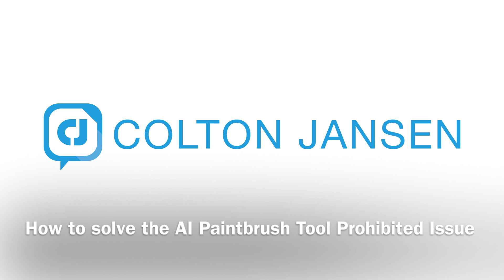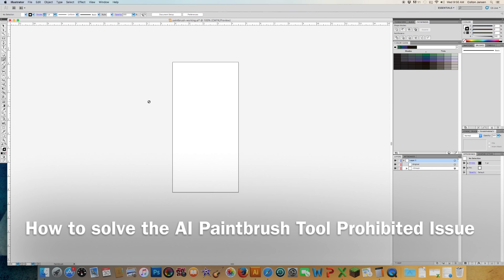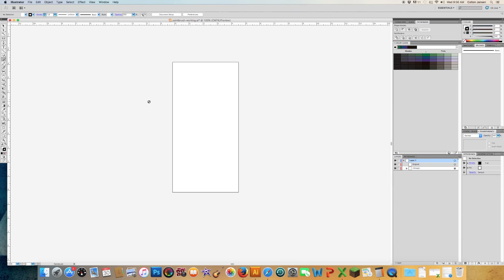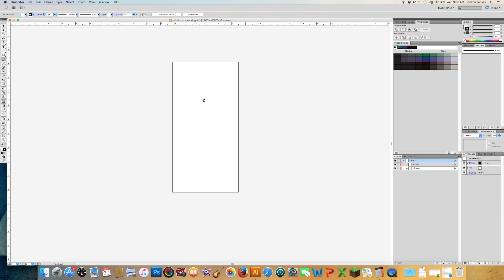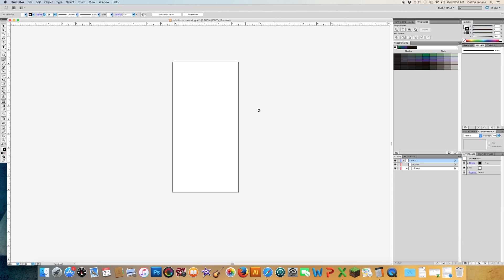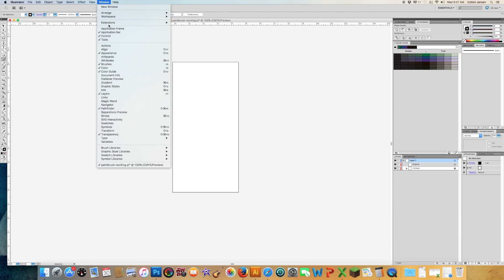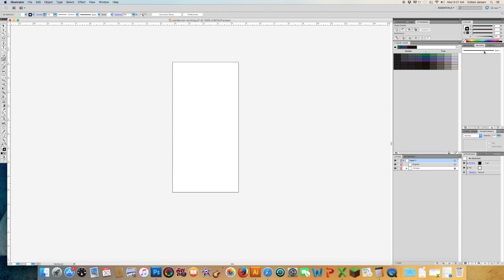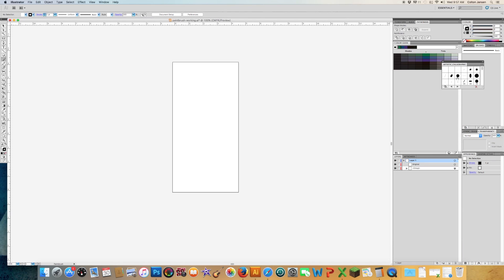Illustrator CS5 - Paintbrush tool NOT working! *Solution*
This video shows how to solve the Paintbrush Tool Prohibited Issue in Adobe Illustrator.